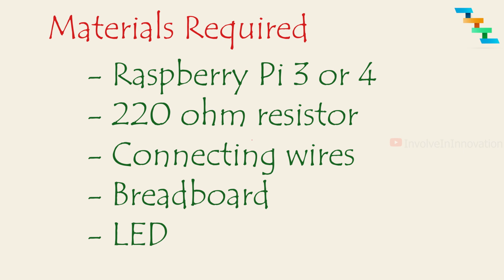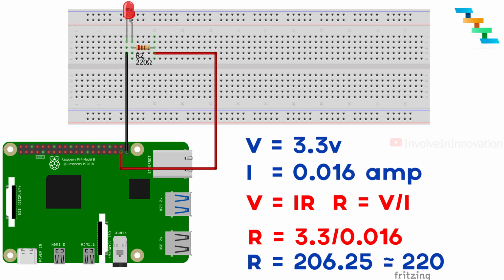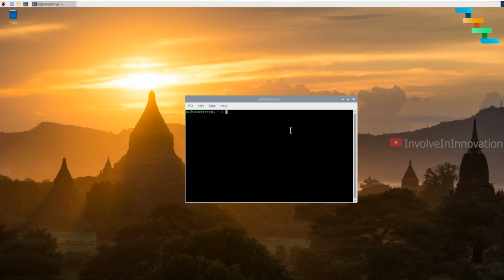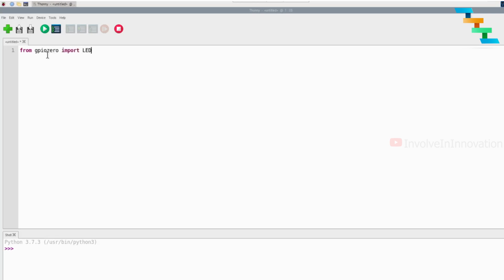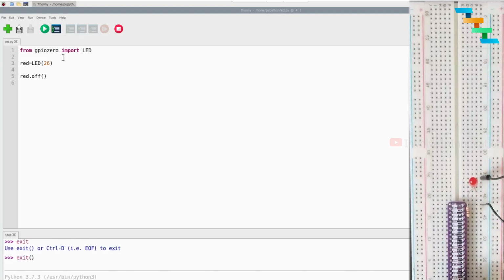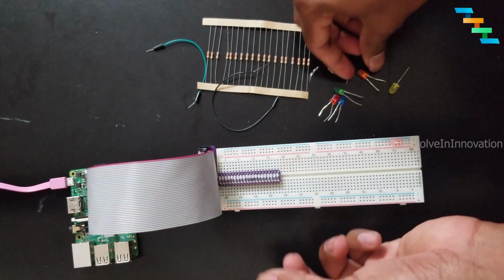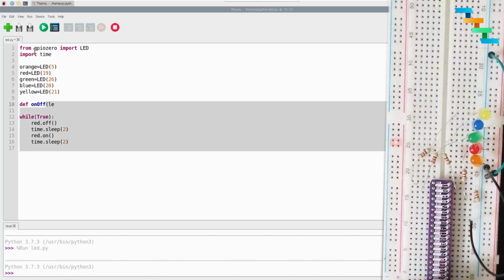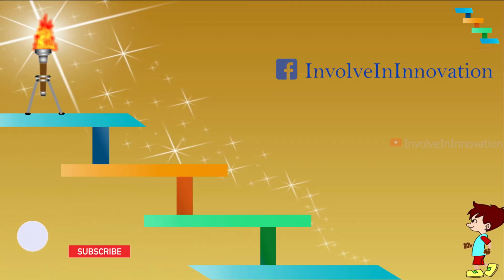Connecting an LED To Raspberry Pi, Blinking LED, Multiple LED's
In this video we will see how to connect the LED to the raspberry PI and program it using the GPIO zero and also, we will connect multiple LED to various GPIO pins.

Connect Raspberry PI to laptop, monitor and VNC viewer